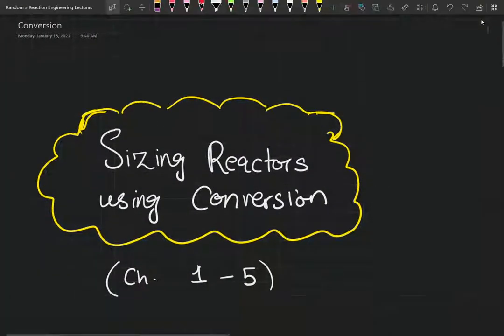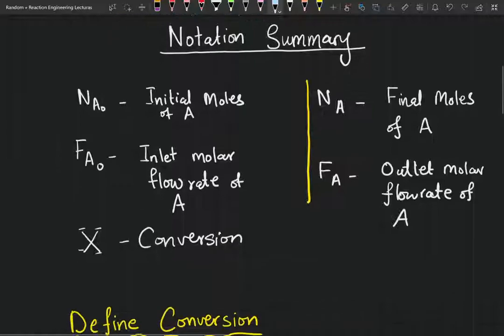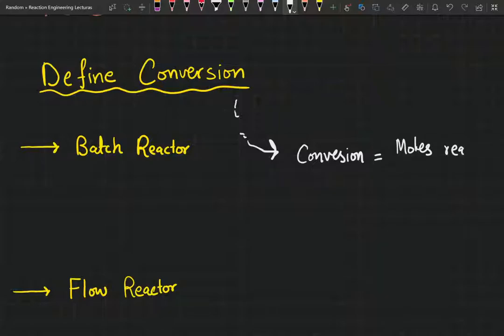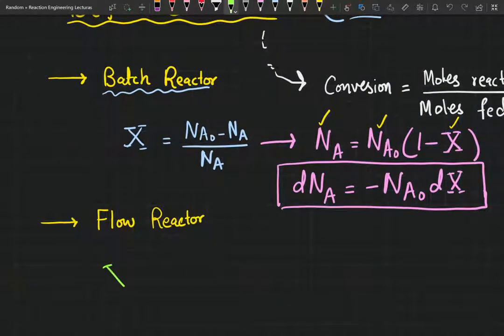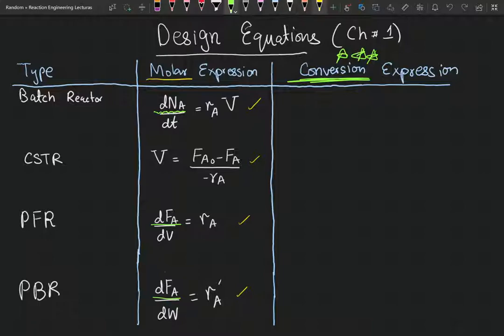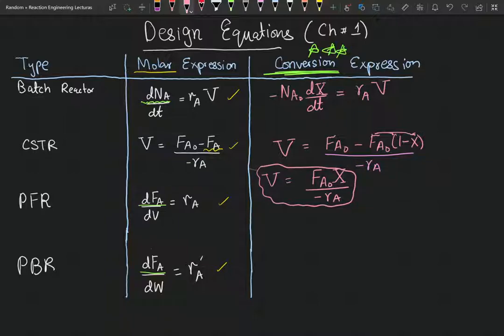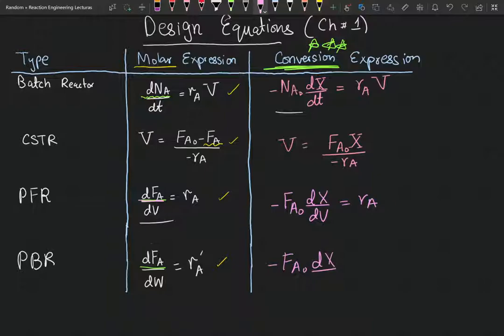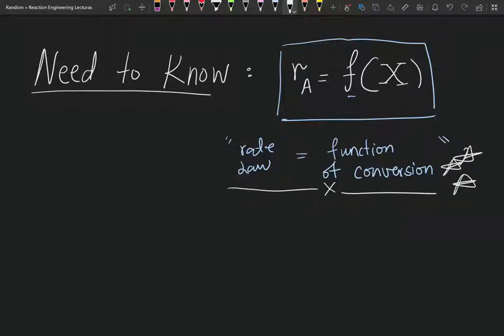Sizing Reactors using Conversion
We rewrite our design equations for ideal reactors in terms of conversion of reactant species "A".

Bibliography:
Fogler. Elements of Chemical Reaction Engineering (International Series in the Physical and Chemical Engineering Sciences). 5th ed., Prentice Hall, 2016.